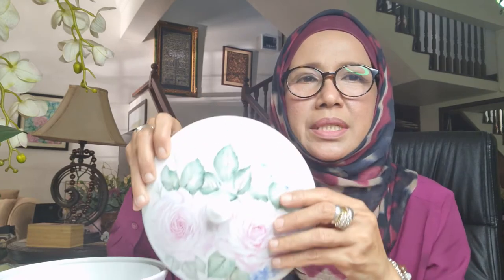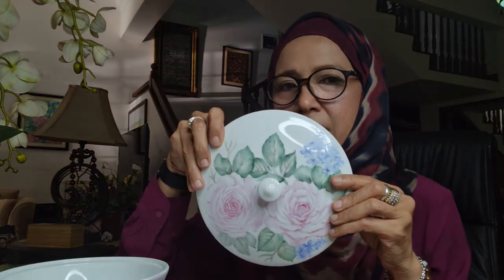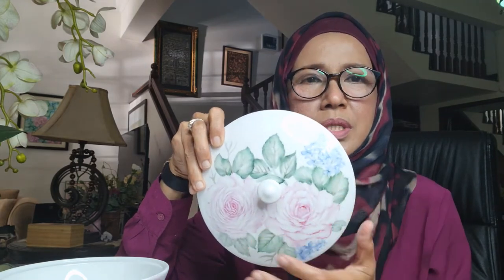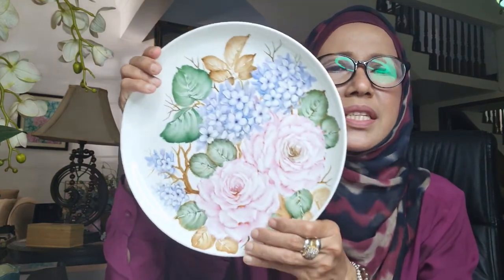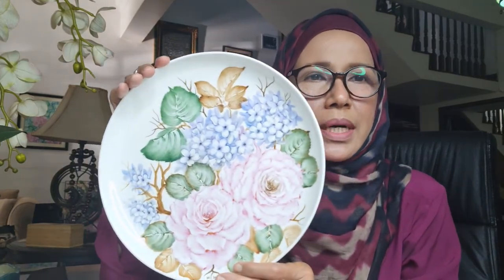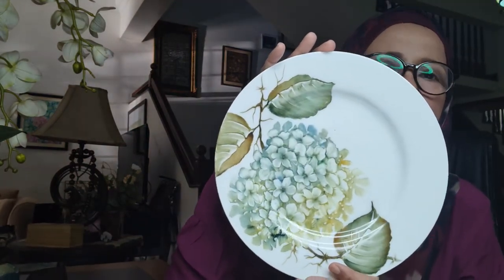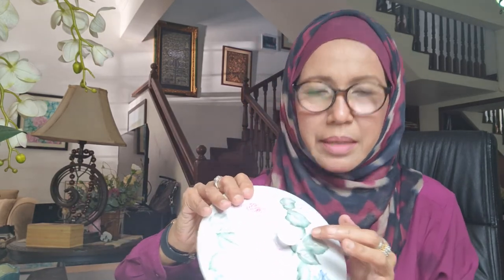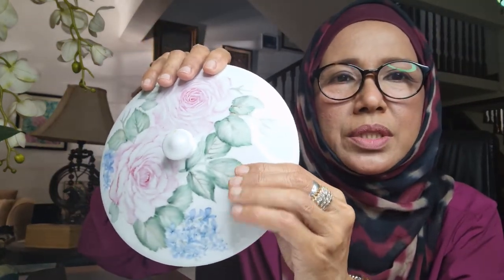Porcelain Painting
I will start tutorial on porcelain painting on varieties of roses and many more flowers.